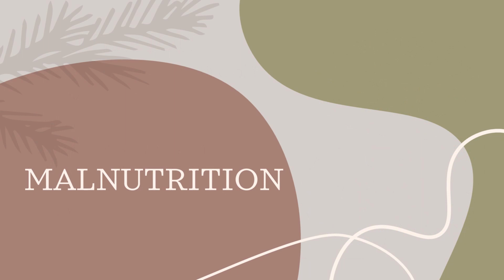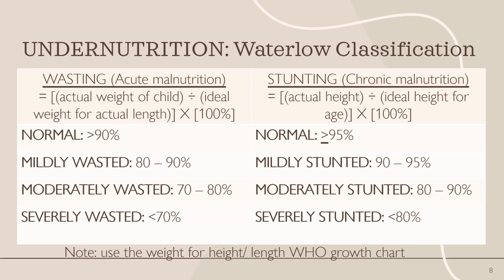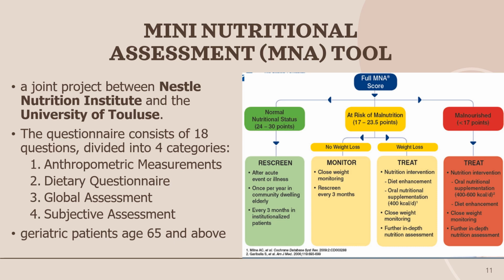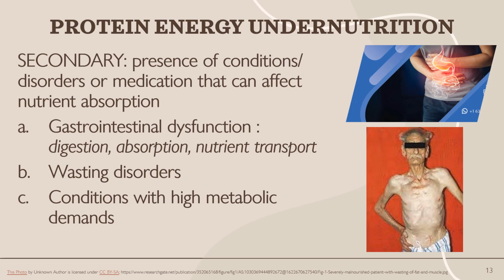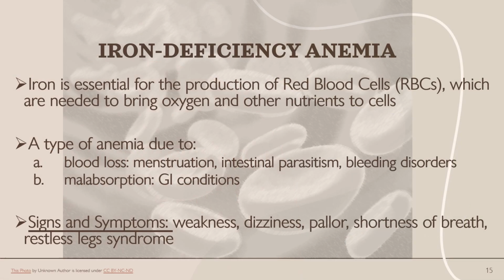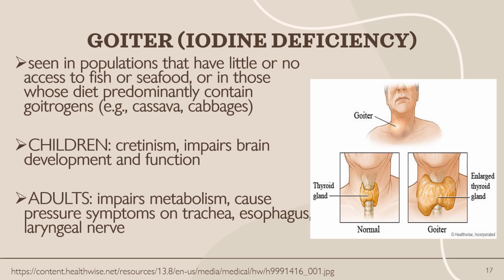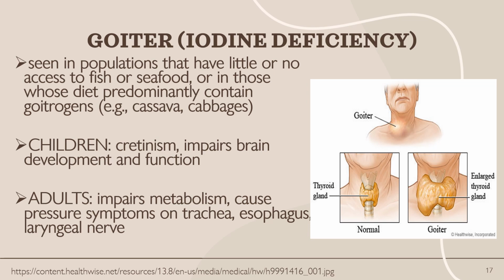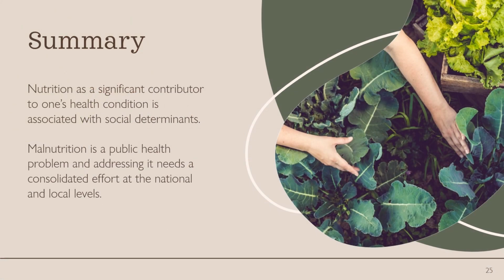Diet and Nutrition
This video will show you the everything you need to know regarding proper diet and nutrition as a medical student